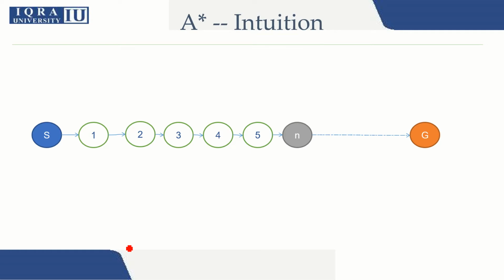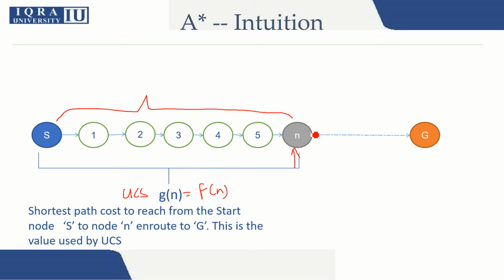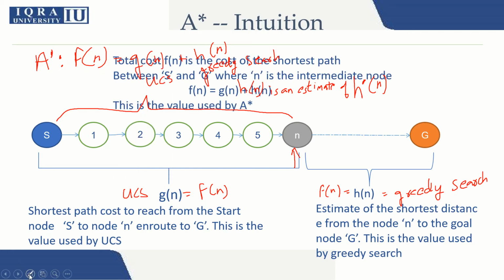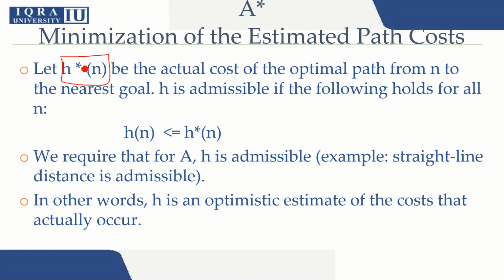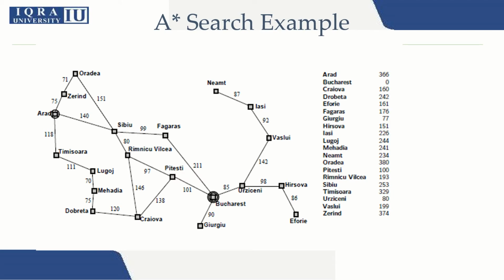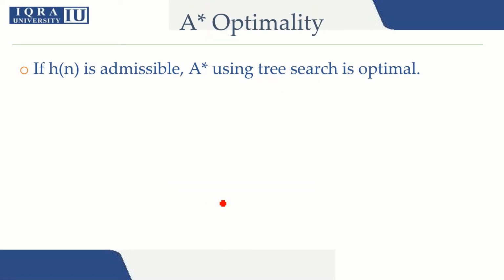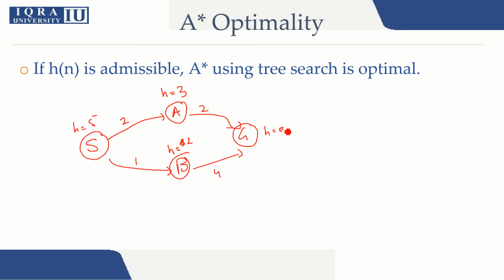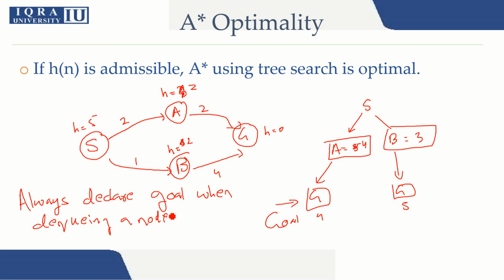Unit 4 3 A star